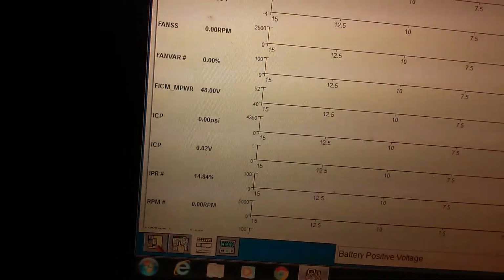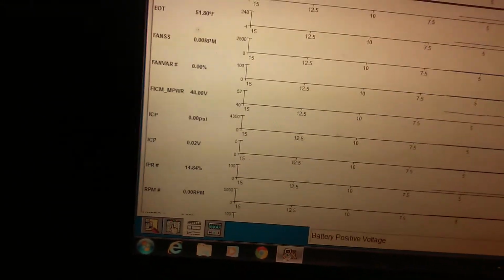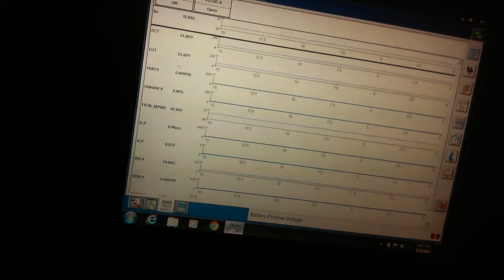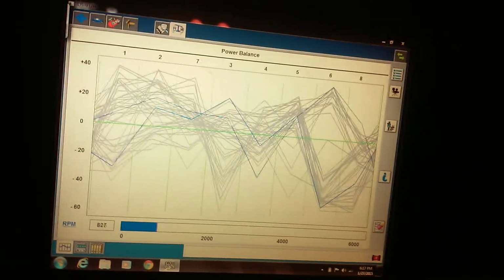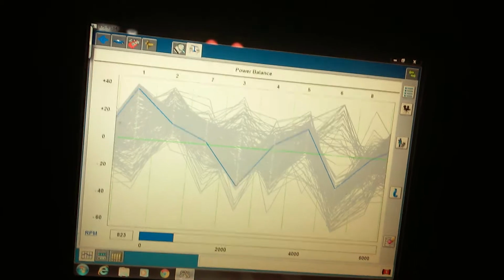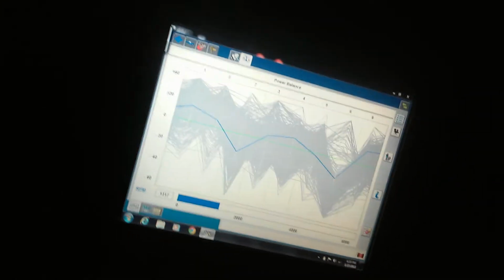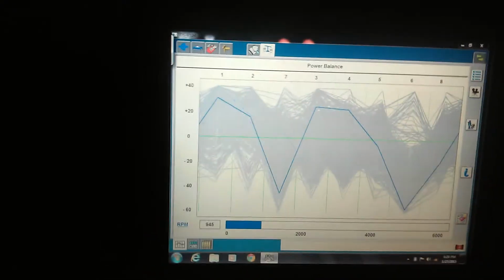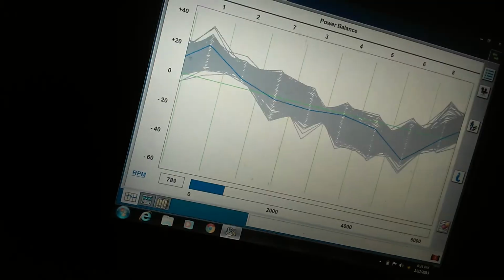Dennis's hay bale truck